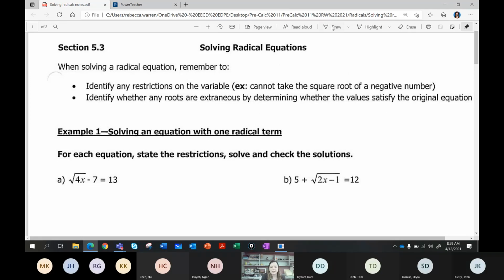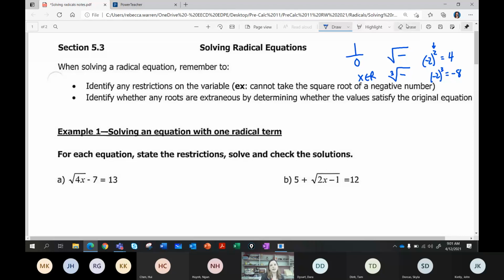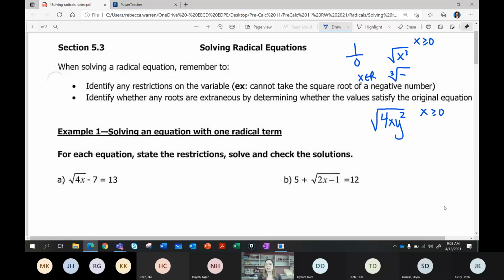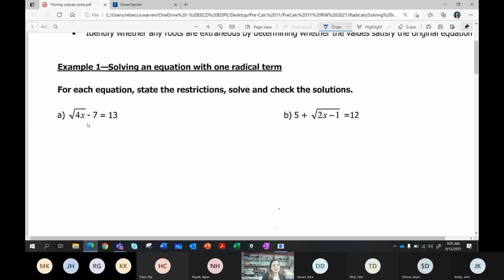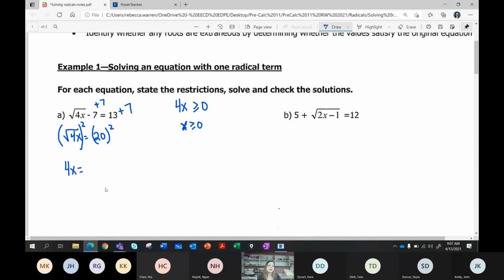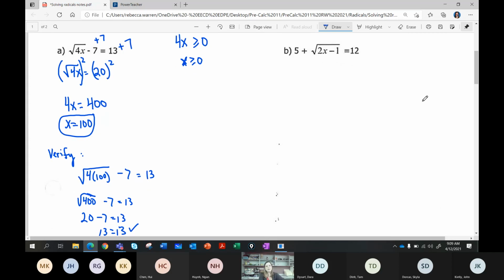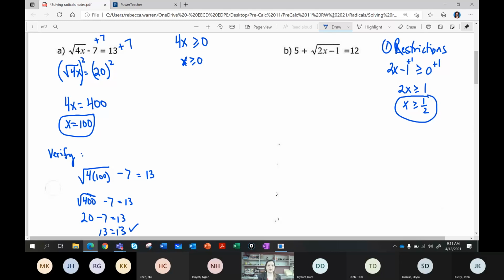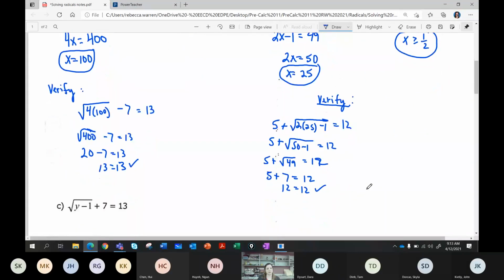Front side of solving notes